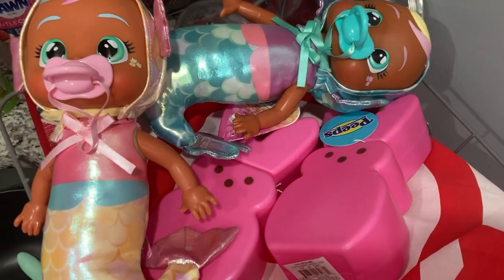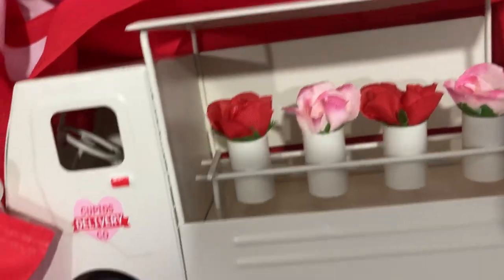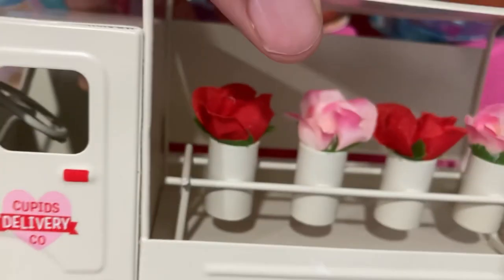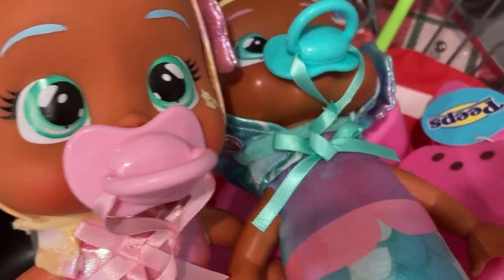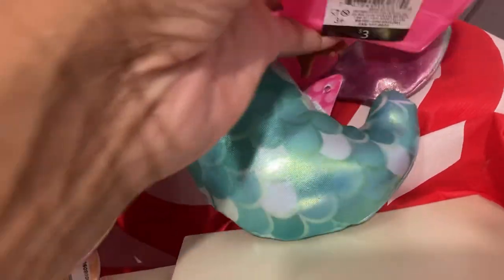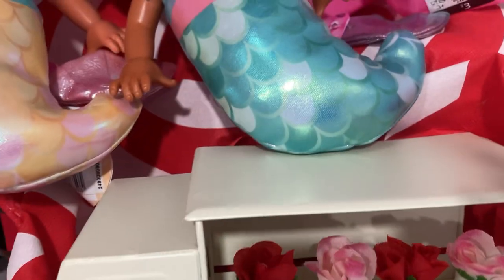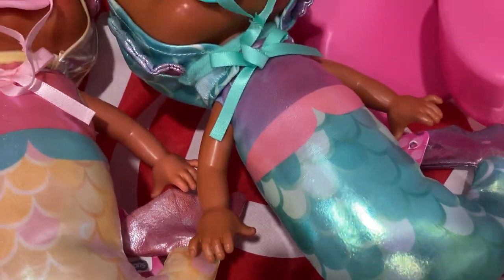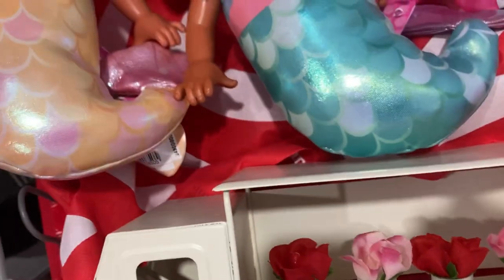What I got my kid for Easter Part 1 🐣 Early Haul